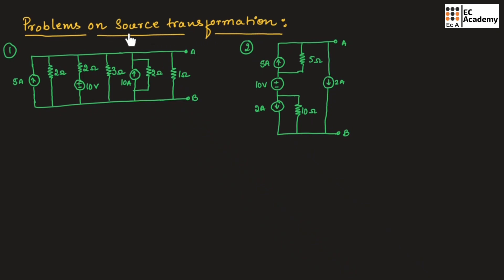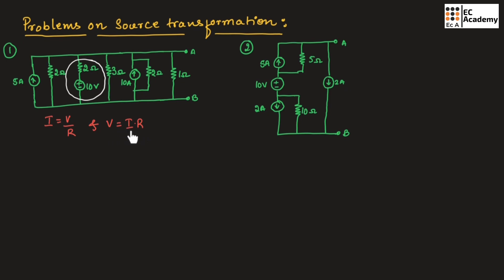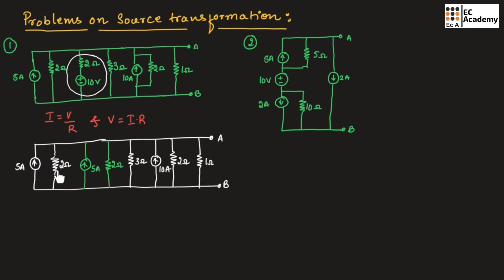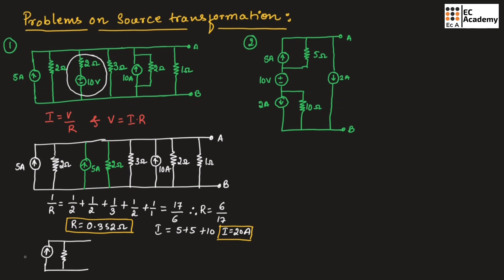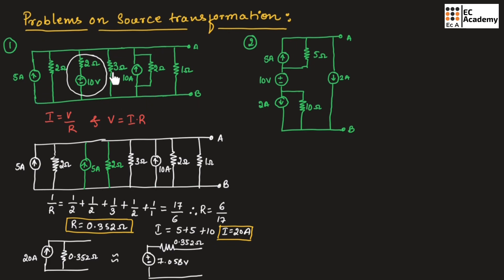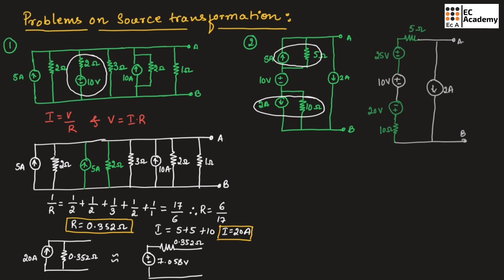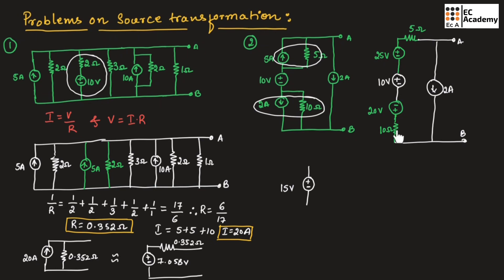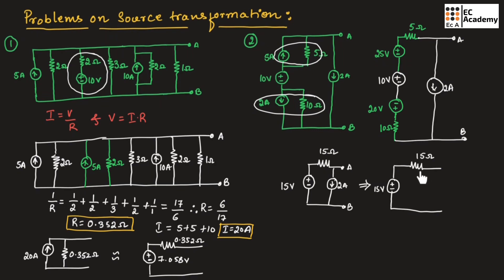How to Find Equivalent Resistance (Req) | Series and Parallel Resistor Combinations | Network Theory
Welcome to EC Academy! In this practical and essential lecture on Network Theory, we teach you the step-by-step process for calculating the Equivalent Resistance ($\text{R}_{\text{eq}}$) of a complex circuit.

Finding $\text{R}_{\text{eq}}$ is the first step in solving many circuit analysis problems, allowing you to simplify large networks into a single, manageable component.

This video is crucial for students in Electrical Engineering (EE), Electronics and Communication Engineering (ECE), and related fields.

We cover the detailed formulas, rules, and examples for:

Resistors in Series: The additive rule, where total resistance is the sum of individual resistances ($\text{R}_{\text{eq}} = \text{R}_1 + \text{R}_2 + \dots$).
Resistors in Parallel: The reciprocal rule, where the reciprocal of the total resistance is the sum of the reciprocals of individual resistances ($\frac{1}{\text{R}_{\text{eq}}} = \frac{1}{\text{R}_1} + \frac{1}{\text{R}_2} + \dots$).
A special, simplified formula for Two Resistors in Parallel ($\text{R}_{\text{eq}} = \frac{\text{R}_1 \cdot \text{R}_2}{\text{R}_1 + \text{R}_2}$).

0:00 Introduction to Equivalent Resistance
0:40 Resistor Combinations in Series - Formula and Principle
3:10 Resistor Combinations in Parallel - Formula and Principle
4:40 Simplified Formula for Two Resistors in Parallel
6:00 Solved Example: Calculating for a Complex Circuit
7:20 Conclusion

Equivalent Resistance, Series Resistor Combination, Parallel Resistor Combination, How to Find Equivalent Resistance, Network Theory, Circuit Analysis, Electrical Engineering, ECE, Resistance Formulas.